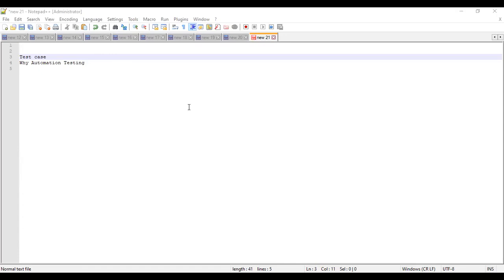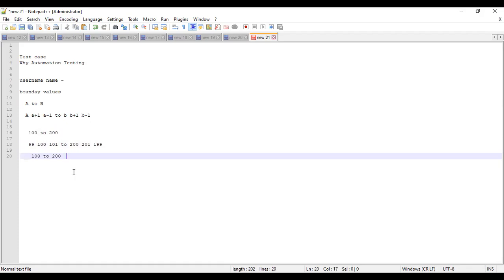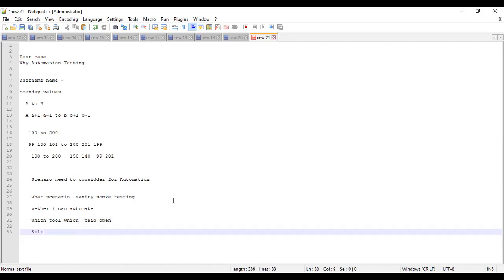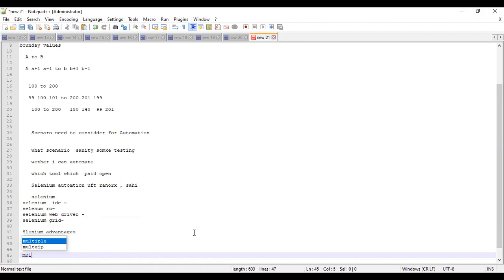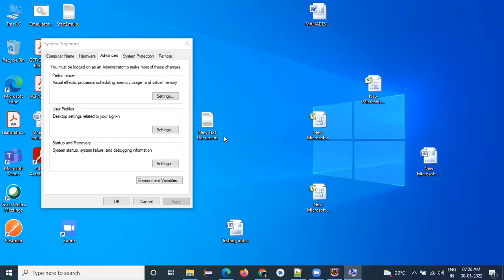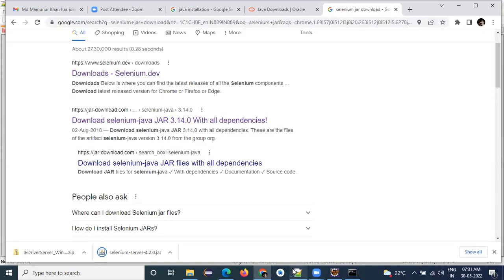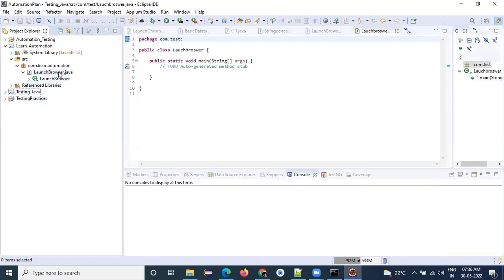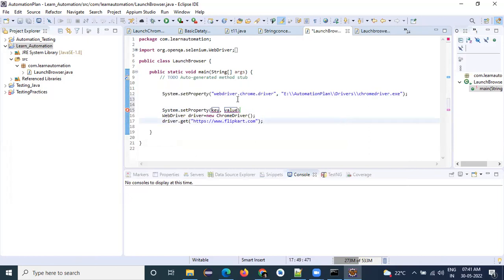Test case Design | Selenium set up |Basics | Class-1